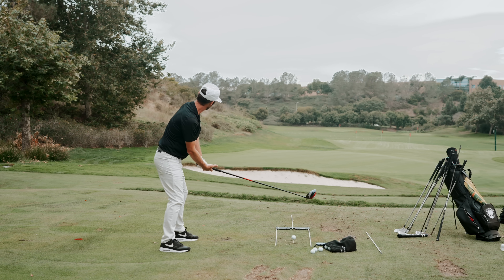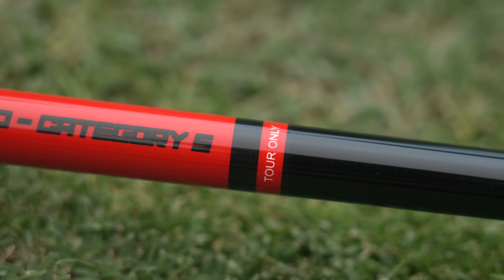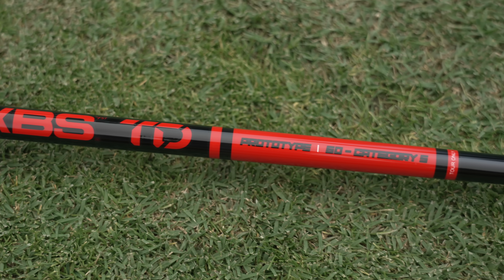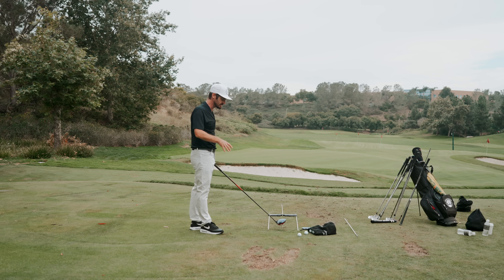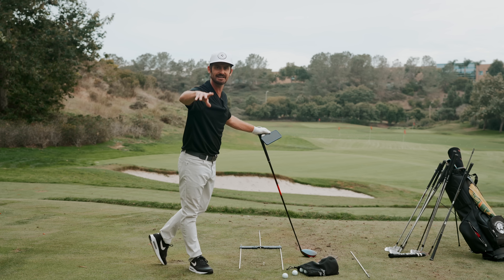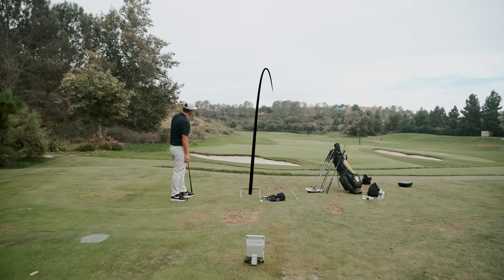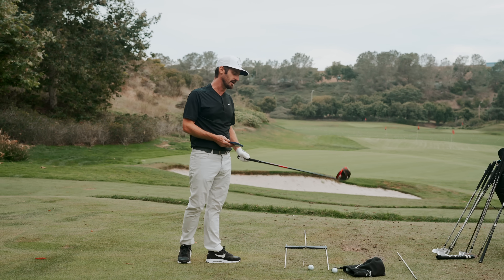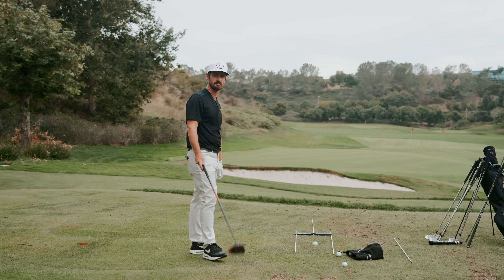Shaft Change? WATCH THIS FIRST!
A New Year and New product is imminent BE THE BOSS OF YOUR OWN GOLF GAME and only make changes that are calculated and confirmed by your launch monitor.

When you adjust your driver set up, watch each ball flight to the end.The first bounce can tell you a lot based on descent angle and the spin rate data on the ball.

Shafts are often misconceived, the feel can impact how you deliver the golf club which will have a bearing on the optimum flight.

This KBS Proto is a new part that could hit the market in 2024 be sure to keep an eye on following website for more details:

Hit notification so you don't miss a beat, bonus episodes are coming a plenty in 2024

MVRMFBECYXPJ5G7Y